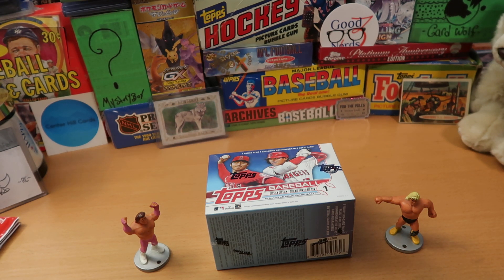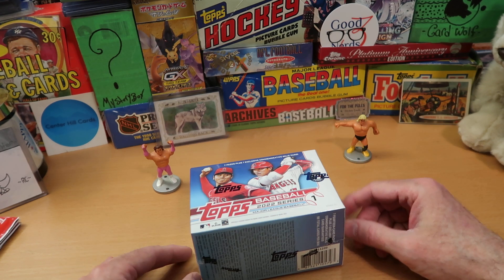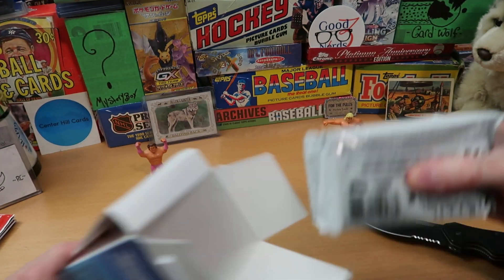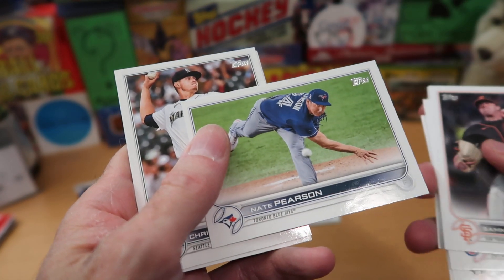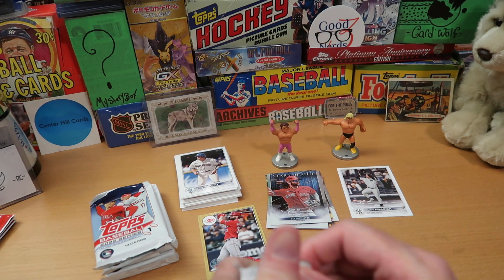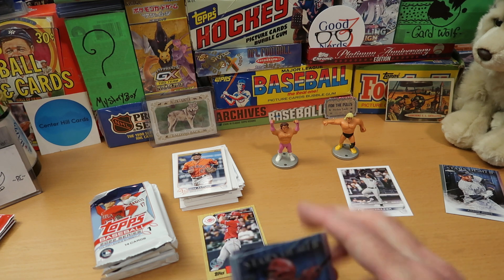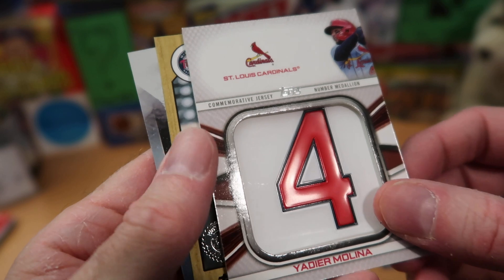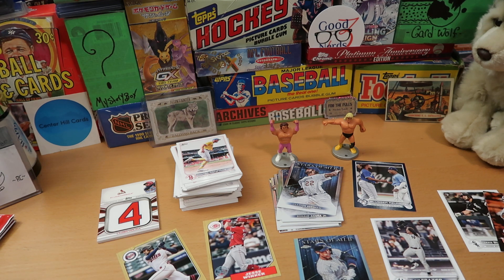2022 Topps Baseball Pack Battle vs. Average Joe!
Hello awesome people, thanks for tuning into the channel! It is pack battle time again, with Joltin' Average Joe and Adequate Card Wolf slugging it out with a 2022 Topps Series 1 Baseball Blaster! Who will be victorious? You decide!

Want to thank Joe once again for battling! Average Joe and I have been having fun with these and decided to scrap it up once again with a Baseball Bash!

If you haven't been over to Average Joe's channel, please get on over there and check it out! He is super-positive, a great lover of the hobby, and does a really wide variety of breaks : )

Over the next couple of weeks, I've got more great content planned, including  baseball, football, hockey, Dorking with Dice, and more!